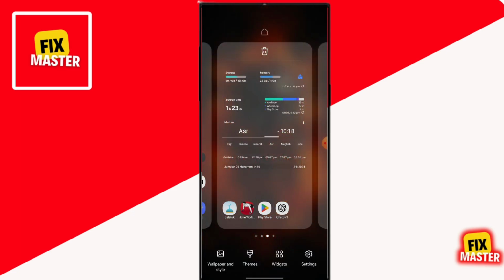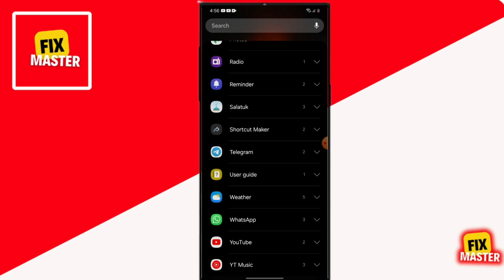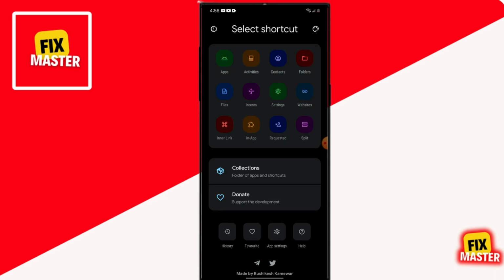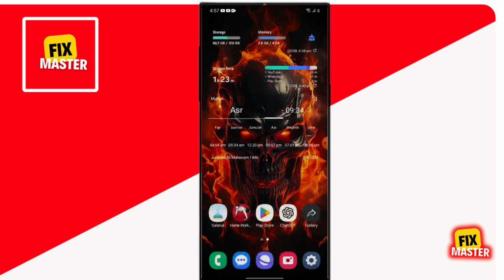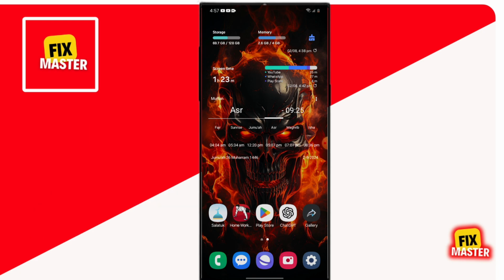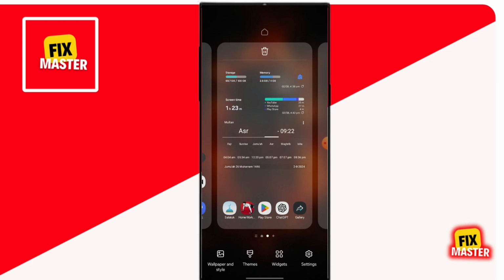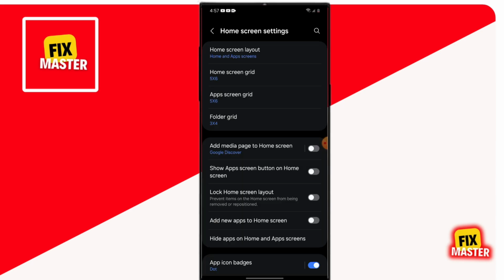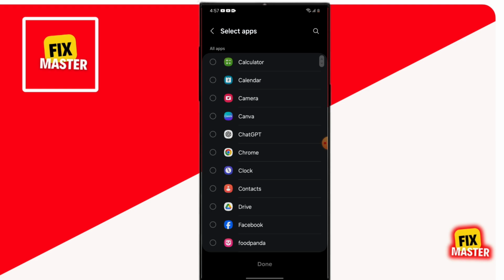How To Lock Apps On Samsung Phone | Password Protect Apps On Samsung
Learn how to lock apps on Samsung phone and enhance your privacy with our easy guide. This tutorial will show you how to password-protect apps, ensuring your sensitive information stays secure. Discover the steps to put a security lock on apps on Samsung phones. Keep your data safe and secure with these simple techniques. Perfect for anyone looking to increase their phone's security.